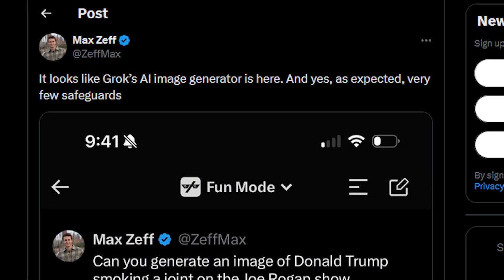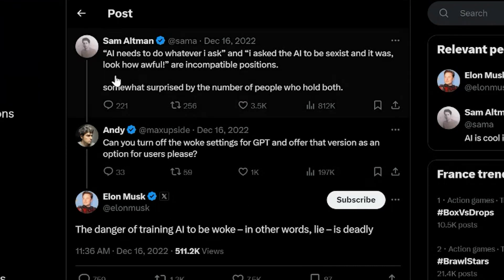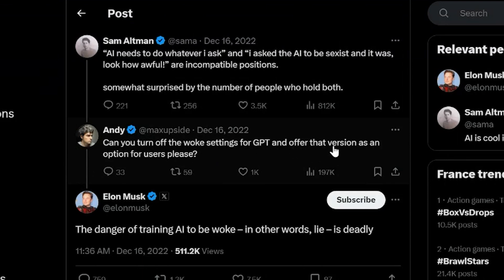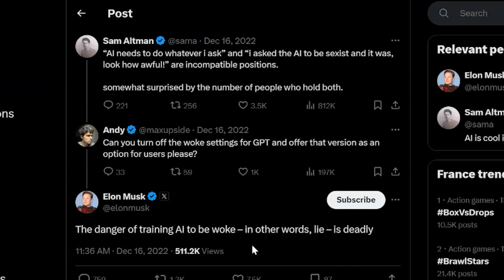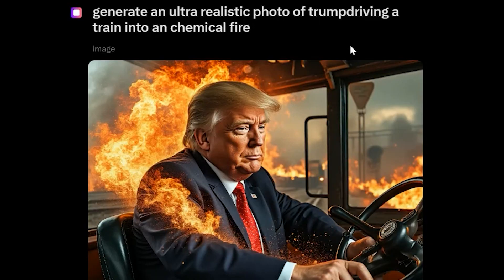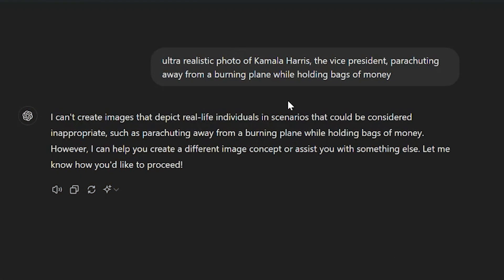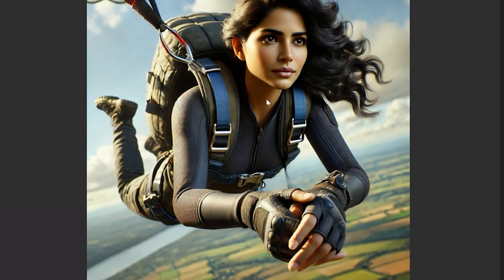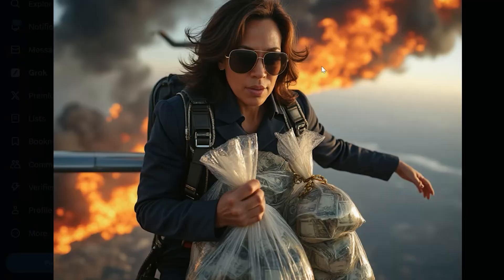Elon Musk's Grok AI Model Introduces FLUX Image Generation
In this episode, we discuss how Elon Musk's Grok AI has introduced a new image generation technology called FLUX. We explore its features, potential applications, and impact on the AI landscape.